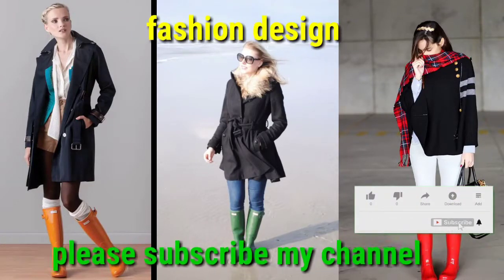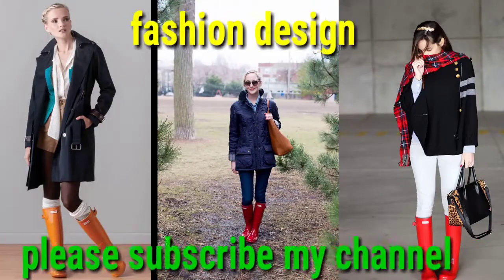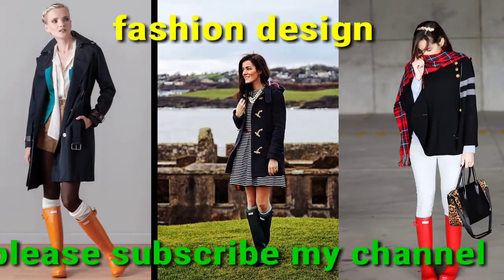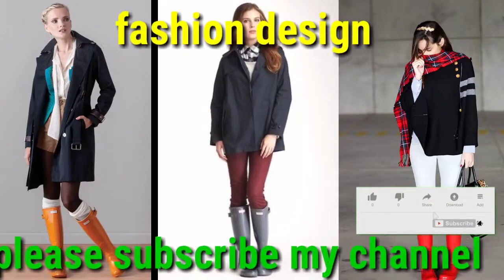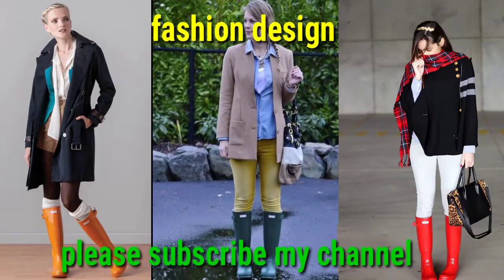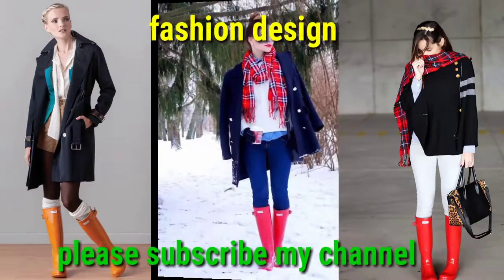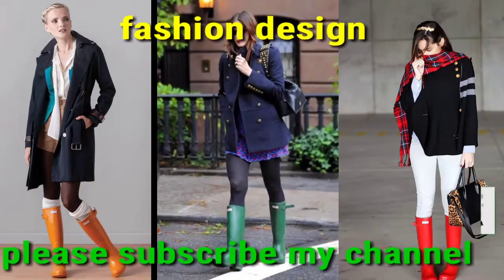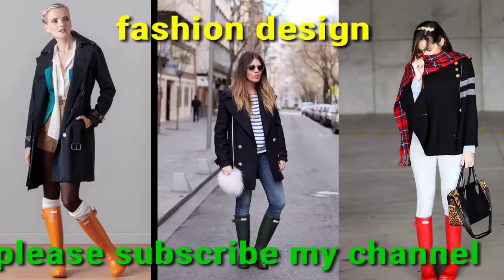glossy runber hunter boots||rain shoes with beautiful ladies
Fashion design

ge..